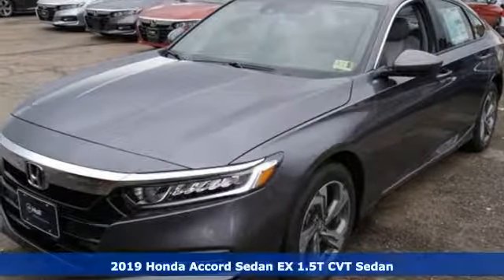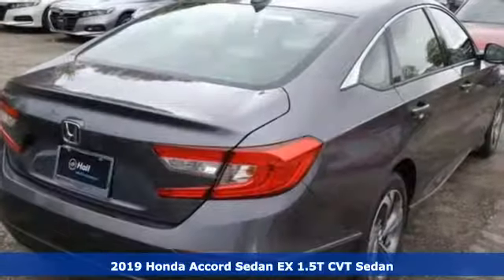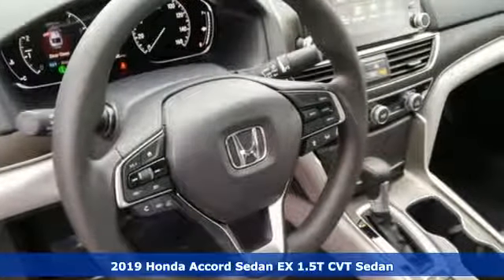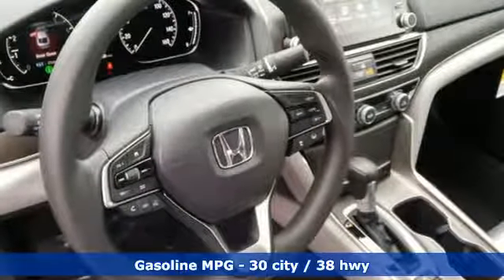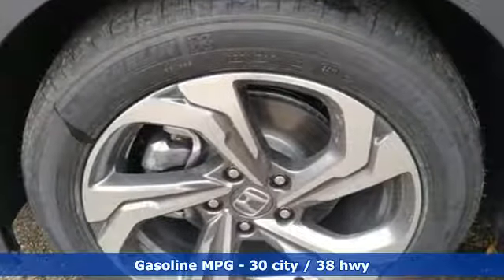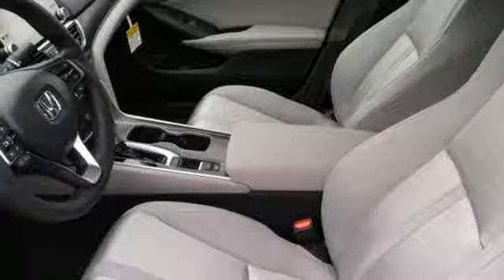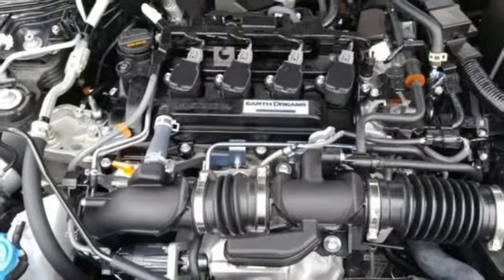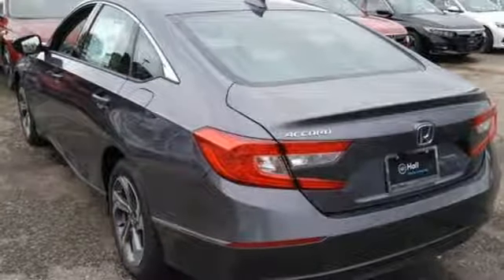New 2019 Honda Accord Elizabeth City, NC #2190336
Year: 2019
Make: Honda
Model: Accord
Trim: EX
Engine: 1.5T I4 DOHC 16V Turbocharged VTEC
Transmission: CVT
Color: Gray
Interior: Gray
Stock #: 2190336
VIN: 1HGCV1F4XKA007342

Address:
105 Tanglewood Parkway South